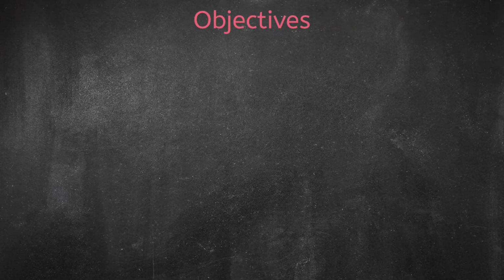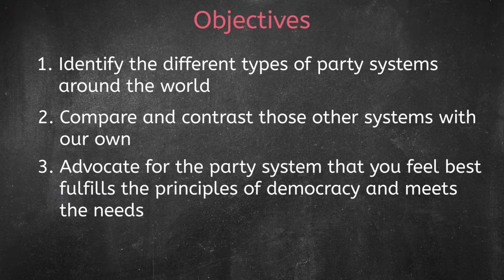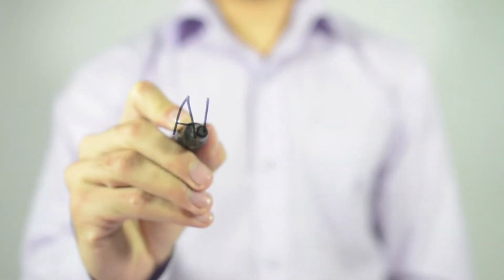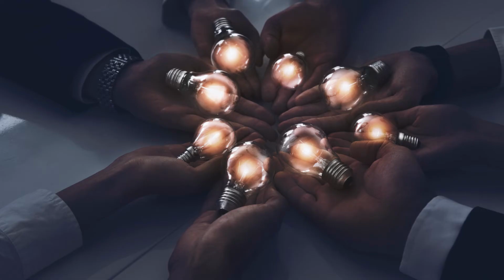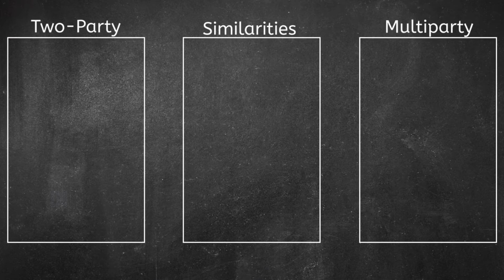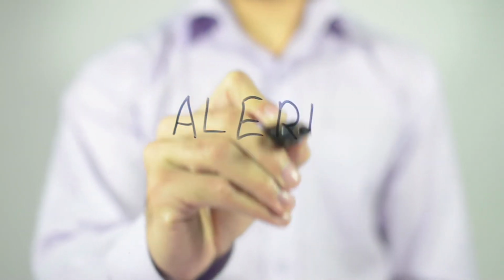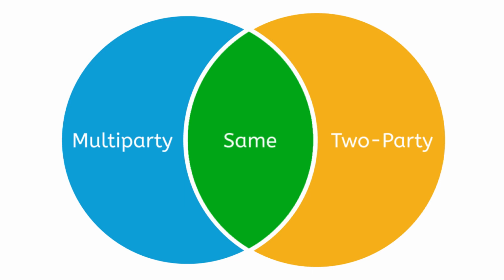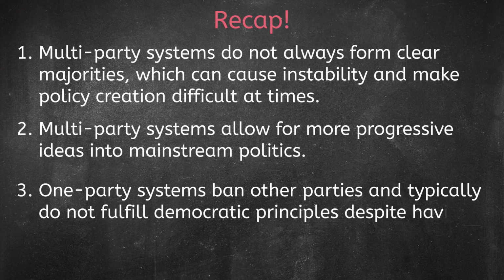Party Systems: Other Party Systems - Comparing Global Political Party Systems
Which party system best supports democracy? In this 12th-grade civics lesson, students will explore different global party systems and advocate for the one they believe best fulfills democratic principles and meets the needs of the people. This lesson is part of MiaPrep’s Civics course. Explore more civics and political systems content on our channel!